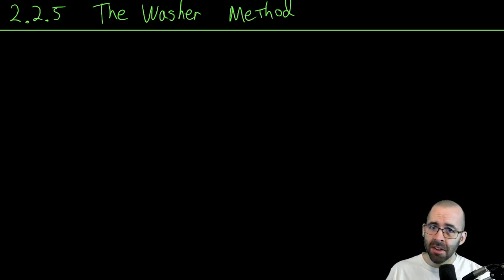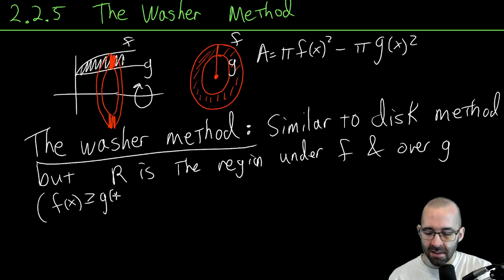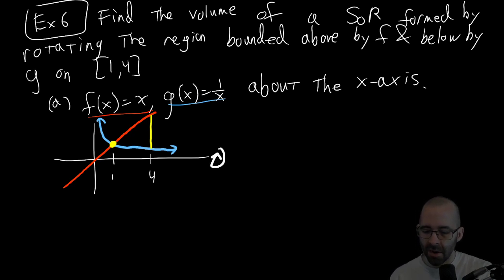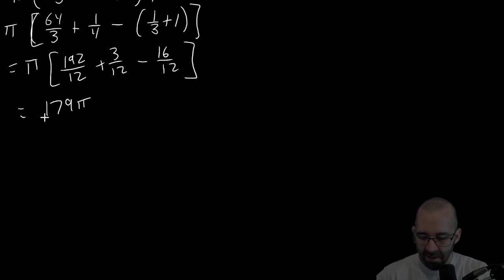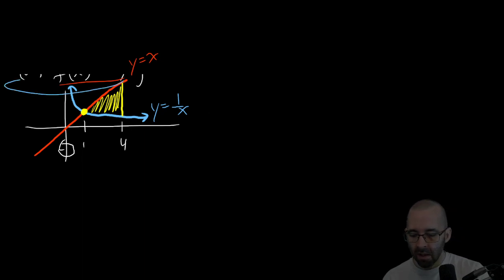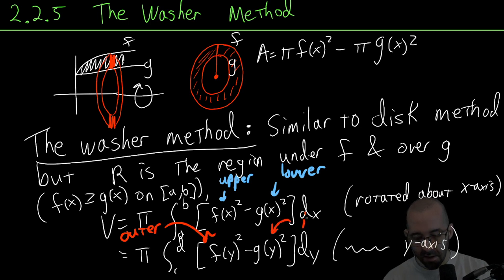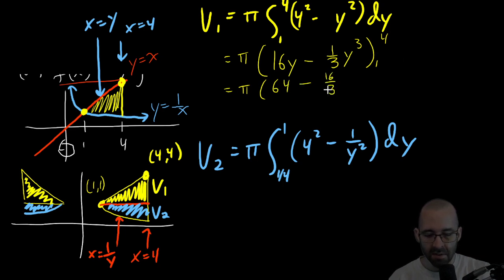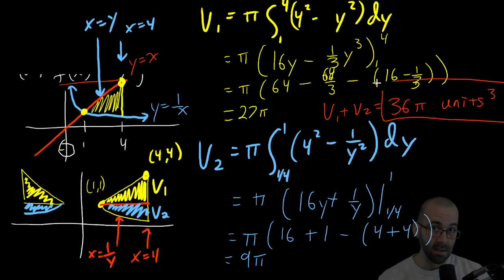2 2 5 The Washer Method